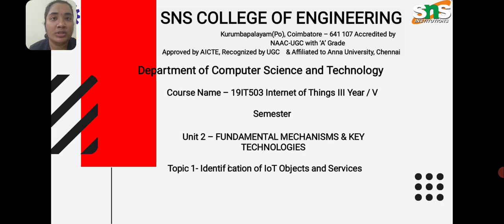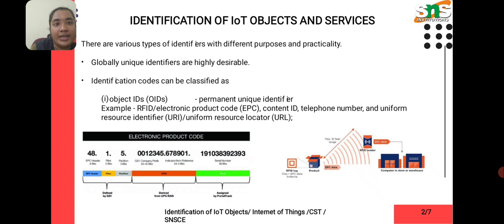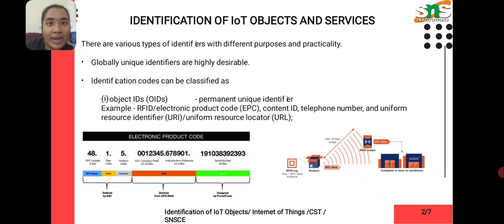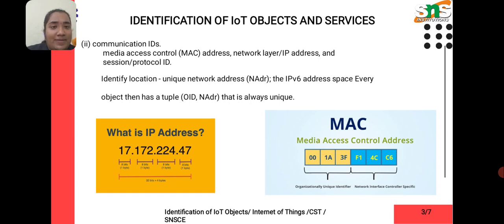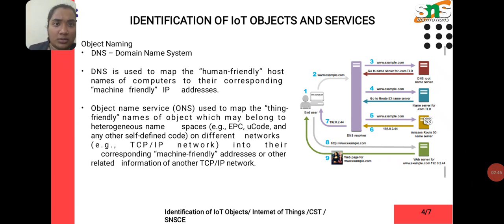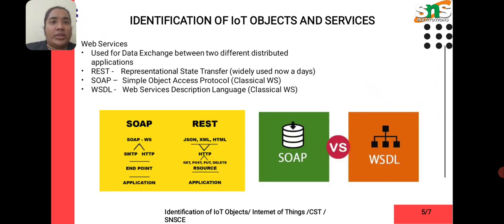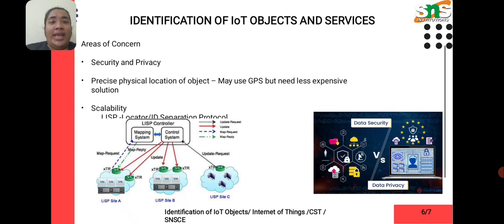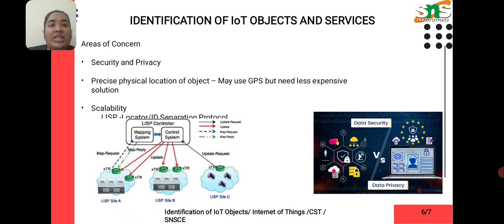IDENTIFICATION OF IOT OBJECTS AND SERVICES|NANDHINI D|SNSINSTITUTIONS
Identification of IoT objects and services involves assigning unique identifiers, such as IP addresses, RFID, or barcodes, to devices for seamless recognition and communication.